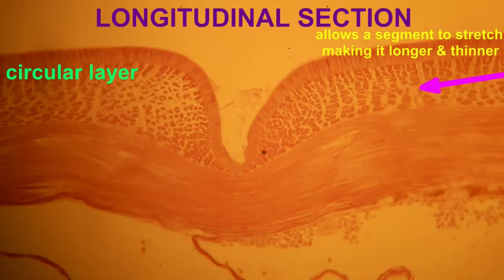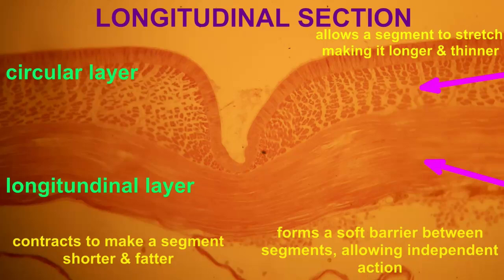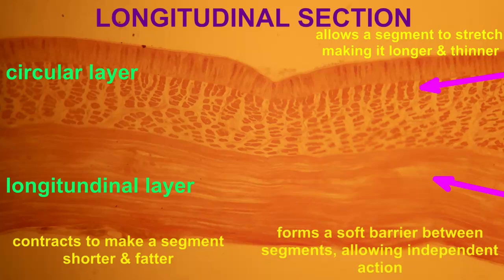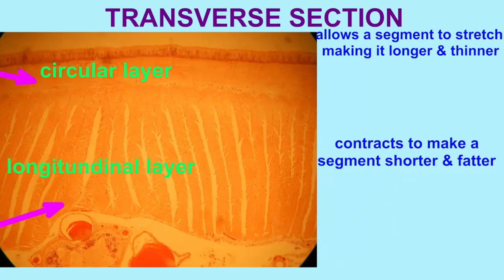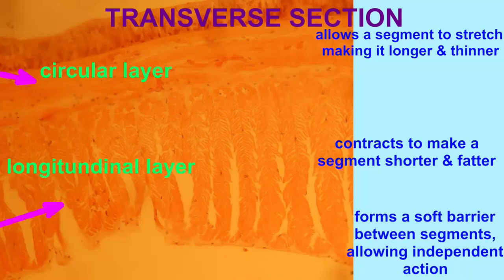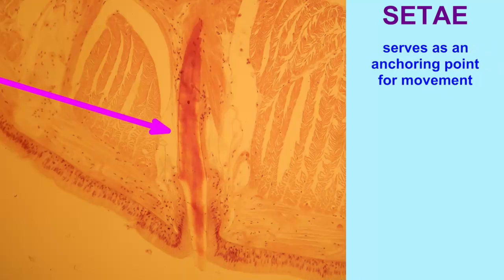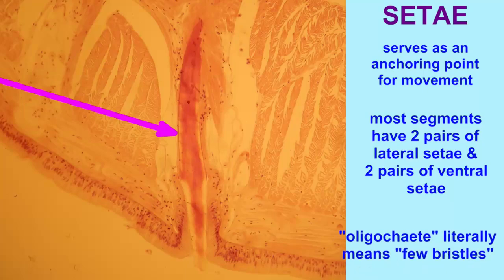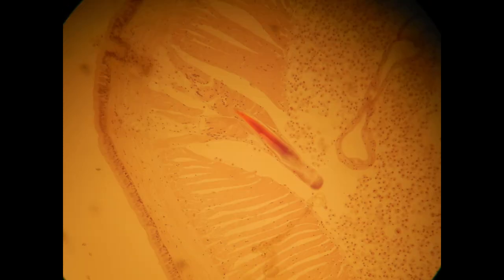EARTHWORM SECTIONS: muscles & setae